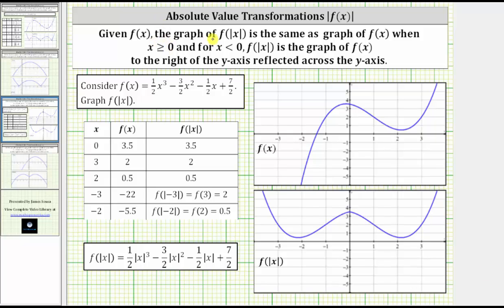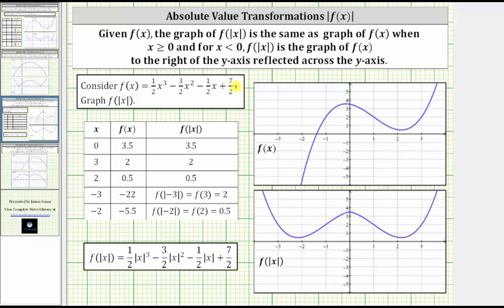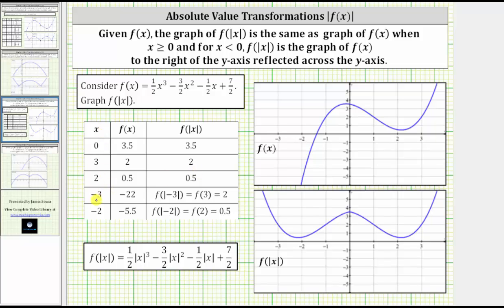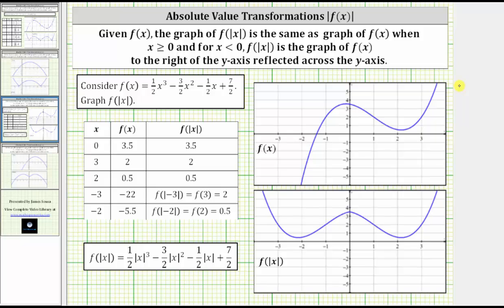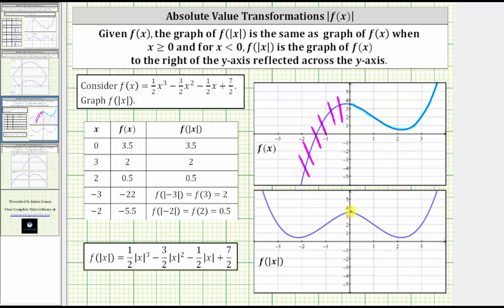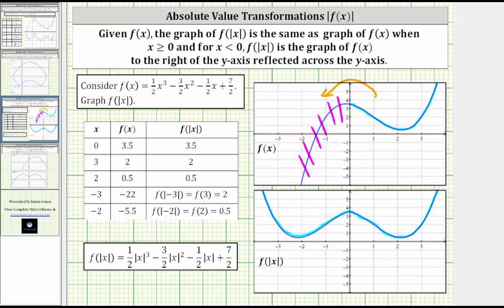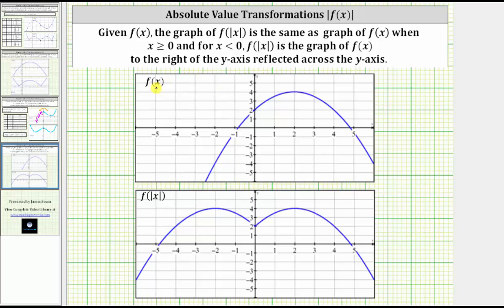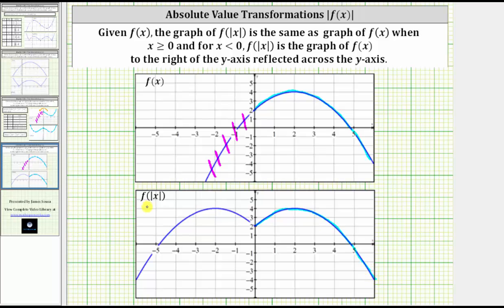Transformation: Graph f(|x|), Given f(x)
The video explains how to graph f(|x|)  from the graph of f(x).